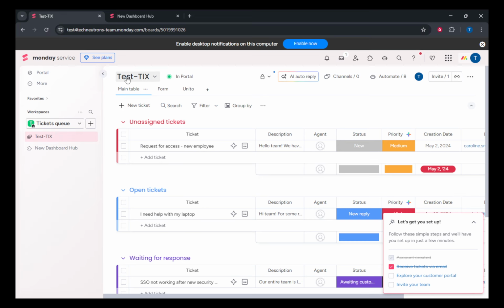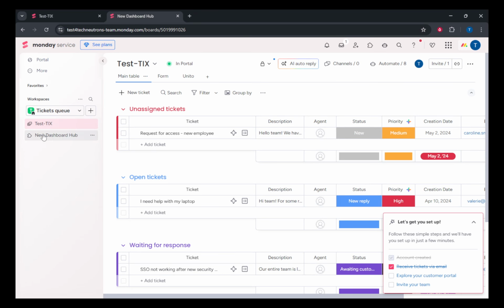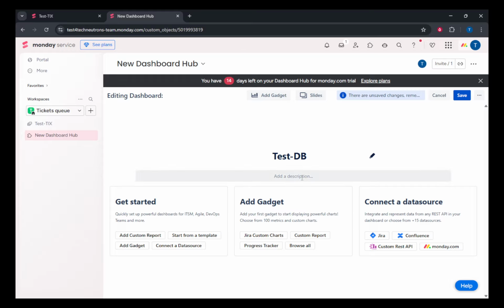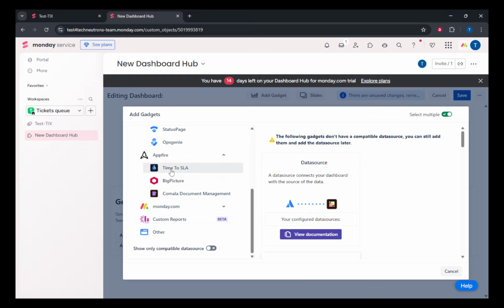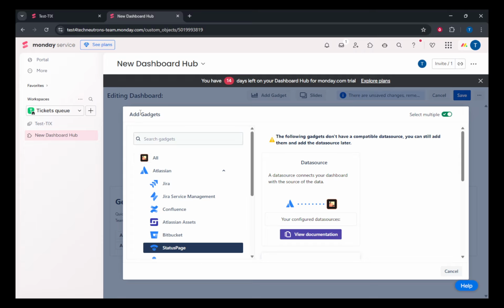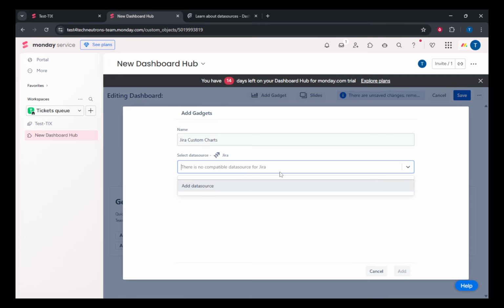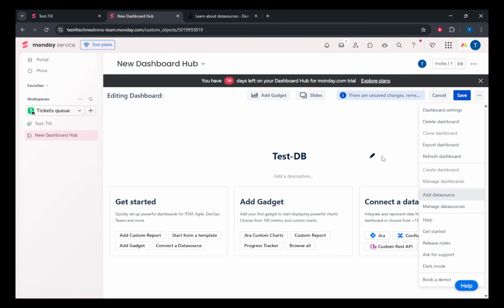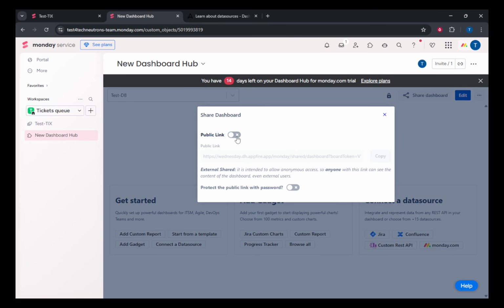How to Get Started with Dashboard Hub for Monday.com [2025 Guide]